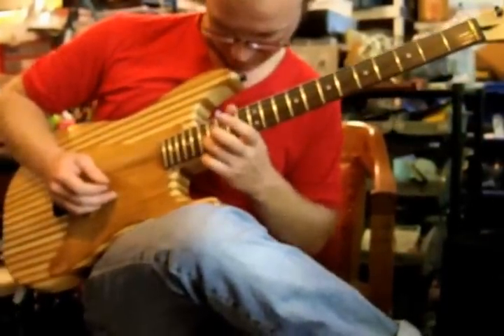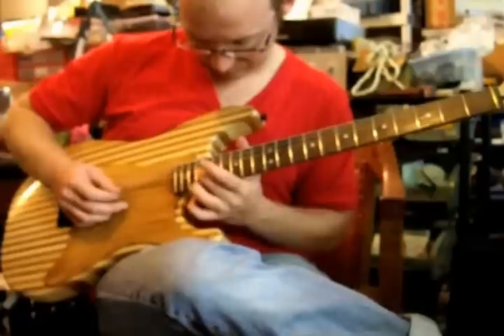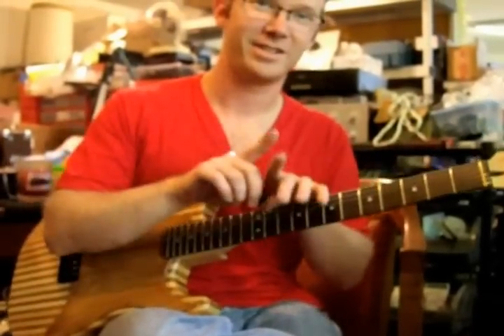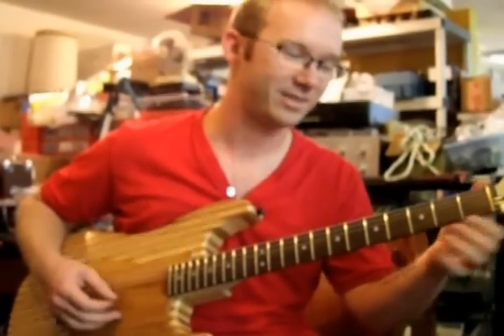Acoustron 306L Electric Guitar Quality Control Session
Video is uncut footage of one of the quality control testing sessions of a recently constructed KVG Laboratories Acoustron electric guitar. This is a rare, candid look behind the scenes of one of the USA's fastest growing specialty luthiers, KVG Laboratories.

The guitar being tested is a radical instrument, the Acoustron electric guitar, which began production earlier this year. The Acoustron embodies an entirely new concept on the inner workings of the electric guitar with its embedded magnetic influence sensor that captures both the full range of harmonics produced by the strings along with the rich resonances of the guitar's swamp ash body. It has a classic body shape known for excellent ergonomics.

During the session the guitarist tries out various playing styles and uses both a clean sound and distortion. Toward the end of the video, a problem with a few frets was found. After the video was made, the problem was corrected, and the guitar was then ready for delivery.